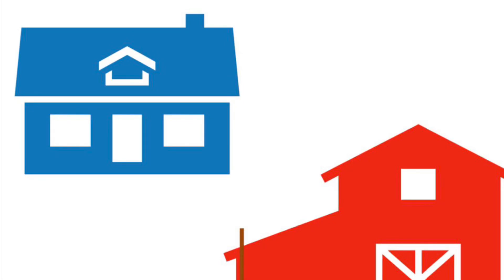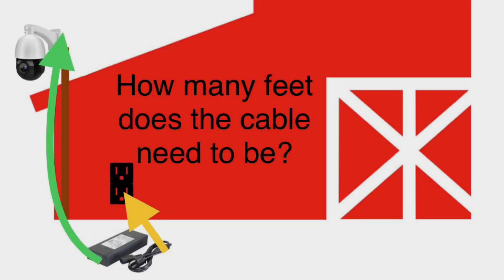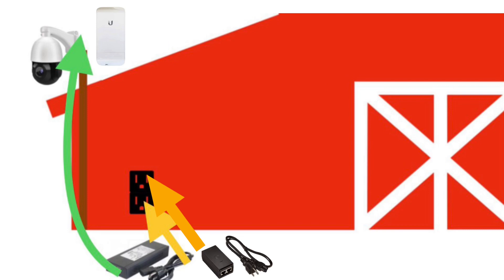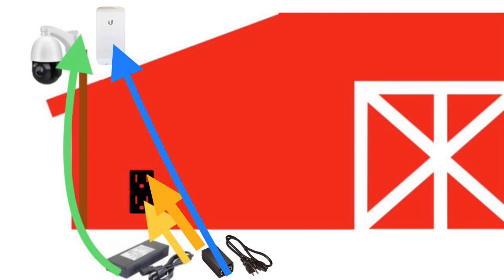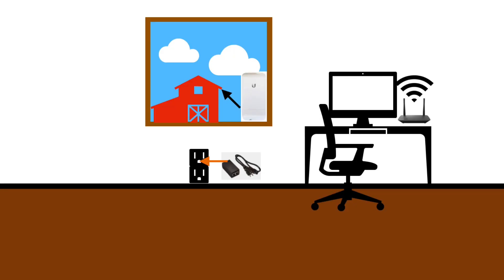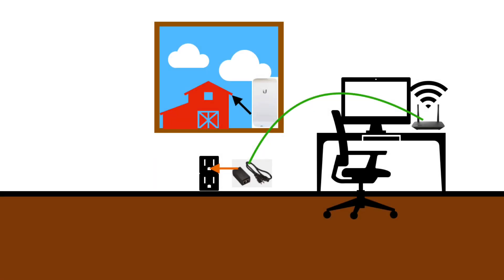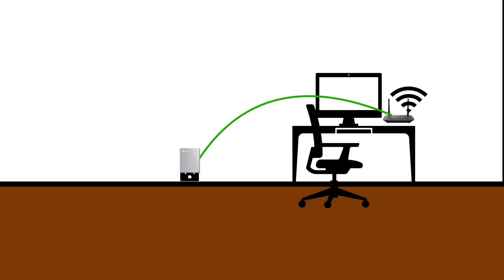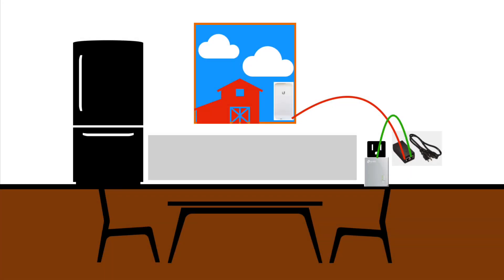Understanding Cable Measurements - DIY